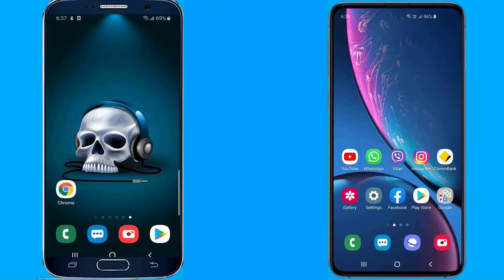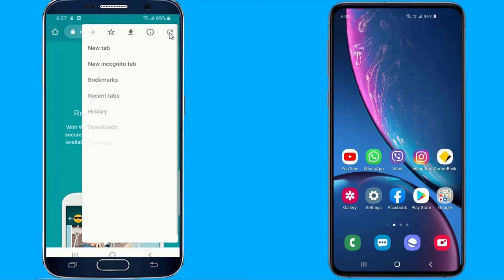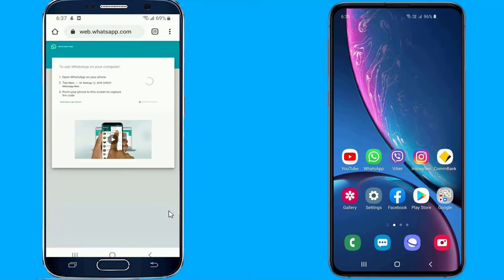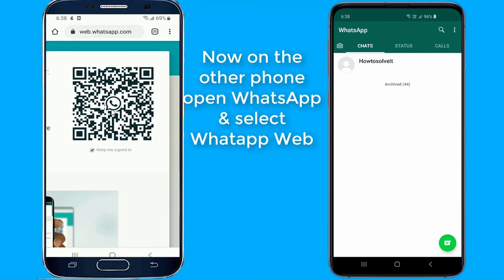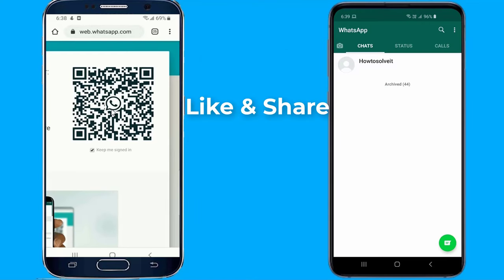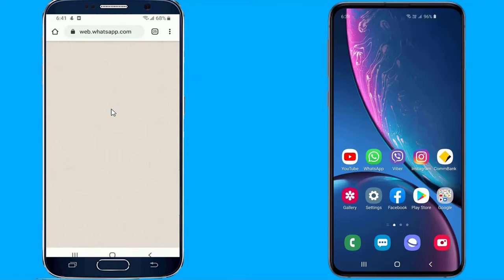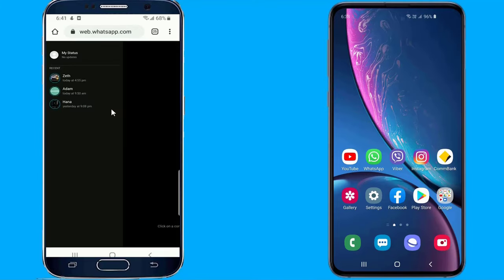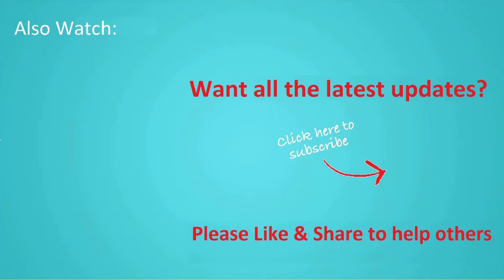How to Use WhatsApp Account On Two Phones!!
How to use the same WhatsApp account on two phones. If you want to use WhatsApp on two different phones without having to log out of the first phone then here is how to use whatsapp in two phones with one number. Officially it’s not yet possible to use the same Whats App account on two devices at the same time. Well, there is a workaround that allows users to use Whats App on more than two devices at a time.
Open the browser on your second phone.
Search for Whats App Web.
Go to the Settings (three dots in the top right corner) and switch over to Desktop View, which should take you to a page with a QR code.
If you get redirected to the Whats App desktop homepage, just click "Whats App Web" in the top left.
Open the Whats App app on your first phone.
Click on Whats App Web.
Now click on Link Device.
Simply scan the QR code from your second phone.
You should now be able to use Whats App on both phones.
You can always start using Whats App account on one device either by logging out from Whats App Web on the second device or terminating the Whats App Web session from Whats App app on the first device.

In this video we answer the following;
Can I use the same WhatsApp account on 2 phones?
Can I use my old WhatsApp account on another phone?
Can I have WhatsApp on two Android devices?
What happens if I log into WhatsApp on another phone?
How to make WhatsApp working on multiple device
how to use one whatsapp in two mobiles.
one whatsapp account on two devices.
How to use whatsapp in two phones with one number.
1 whatsapp account on 2 devices.